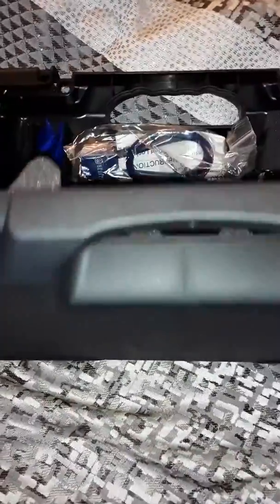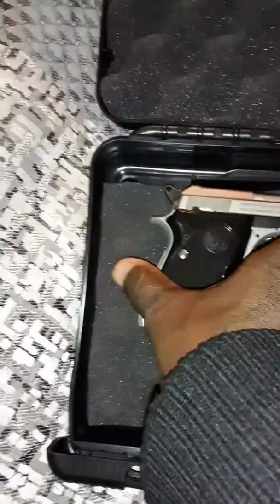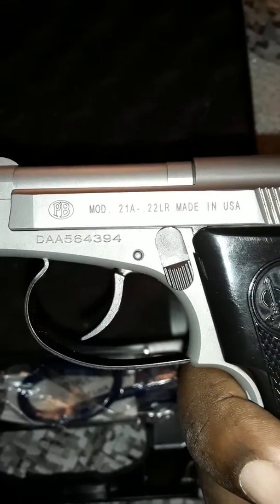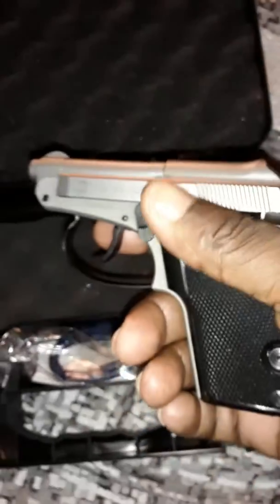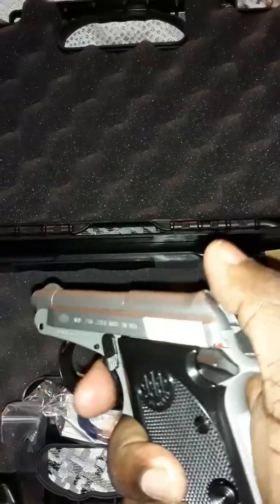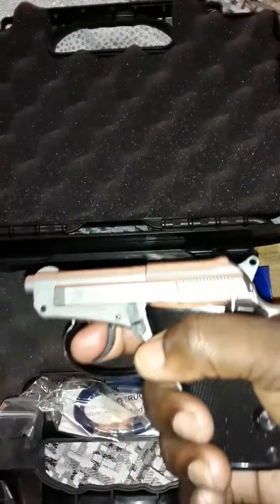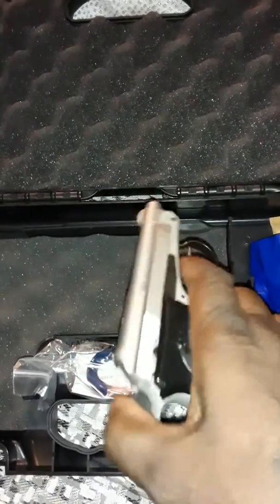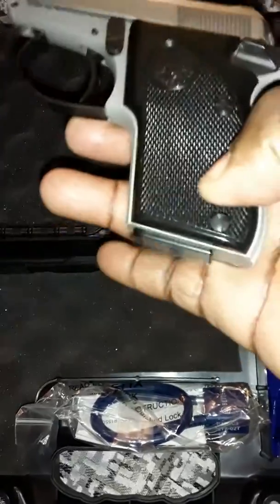Beretta 21a. Ankle carry